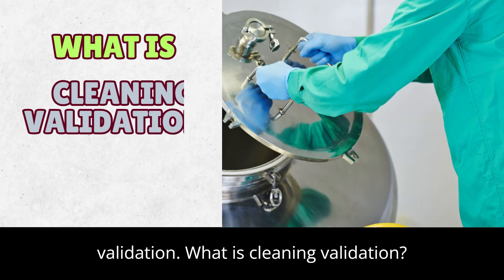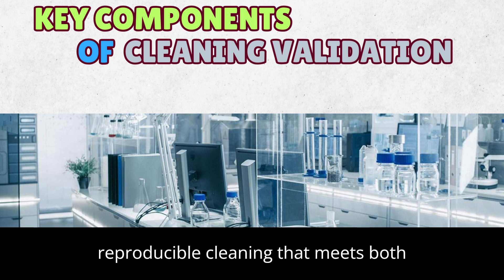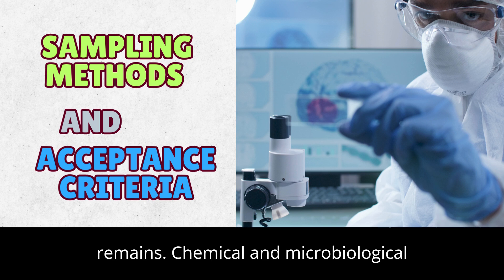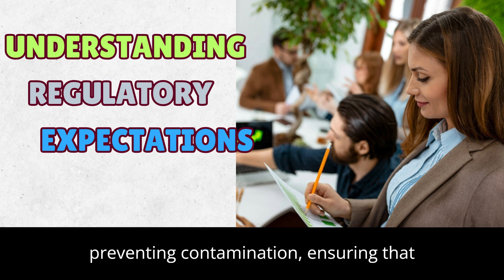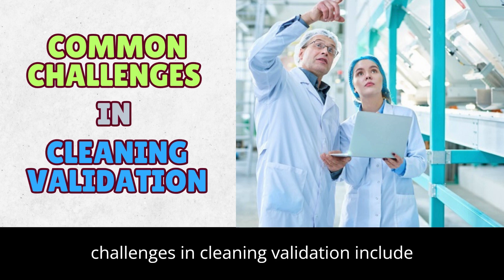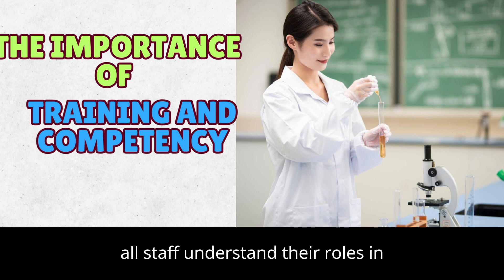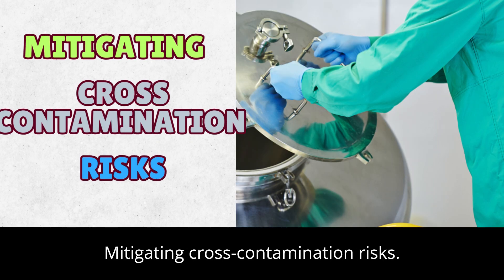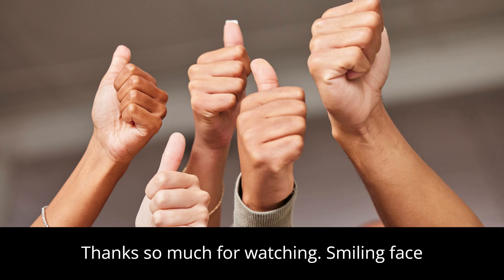Introduction to Cleaning Validation: Ensuring Compliance in Pharmaceutical Manufacturing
Cleaning validation is a critical process in the pharmaceutical industry, ensuring that manufacturing equipment is properly cleaned to prevent cross-contamination and maintain product integrity. It is a key part of Good Manufacturing Practices (GMP) and ensures compliance with regulatory standards, safeguarding both product quality and patient safety.

In this post, we’ll dive into the basics of cleaning validation, its importance, and how it is carried out in the pharmaceutical industry.

What is Cleaning Validation?
Cleaning validation is the documented process of proving that cleaning procedures consistently remove residues of the previous product, cleaning agents, and any contaminants from equipment or surfaces. This ensures that these residues do not carry over into the next production batch and that no harmful contamination occurs. The process helps verify that the cleaning methods are effective and reproducible under actual production conditions.

Key Aspects of Cleaning Validation:
Acceptance Criteria: This is established based on product safety data, toxicity levels, and the potential for cross-contamination. It defines acceptable residue limits after cleaning.

Sampling Methods: Swab sampling, rinse sampling, and direct surface sampling are commonly used to evaluate the cleanliness of equipment. Each method has its advantages depending on the equipment and residue type.

Analytical Methods: Validated analytical methods are required to detect trace amounts of residues, ensuring that they are below the established limits. Common methods include High-Performance Liquid Chromatography (HPLC), Total Organic Carbon (TOC), and conductivity testing.

Worst-Case Scenarios: Cleaning validation must consider worst-case situations, such as the hardest-to-clean areas, the most potent products, or the longest cleaning cycles. This ensures that the validation is robust and covers all possibilities.

Documentation and Records: Like all GMP-related processes, cleaning validation requires thorough documentation. Validation protocols, reports, and standard operating procedures (SOPs) must be meticulously maintained to ensure compliance with regulatory bodies like the FDA and EMA.

Why is Cleaning Validation Important?
In pharmaceutical manufacturing, even trace amounts of residue or cross-contamination can affect the efficacy and safety of a drug. Cleaning validation ensures that manufacturing processes are not only compliant with regulatory standards but also protect the health of patients who rely on these medications. Non-compliance with cleaning validation can lead to product recalls, regulatory action, and harm to a company’s reputation.

Stay Updated with PharmaTalks!
Whether you’re new to cleaning validation or looking to deepen your understanding, we at PharmaTalks provide you with the latest industry insights and guidelines.

👉 Follow PharmaTalks for more updates and discussions:

Let’s build a knowledgeable and compliant future in pharmaceutical manufacturing!